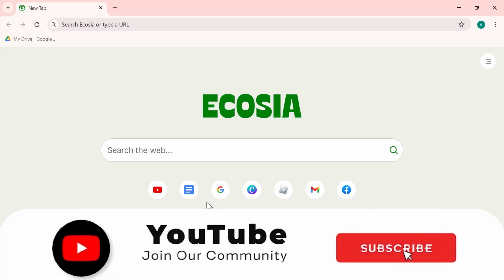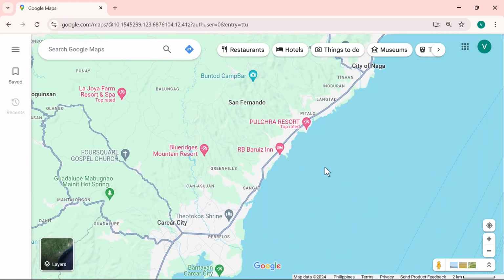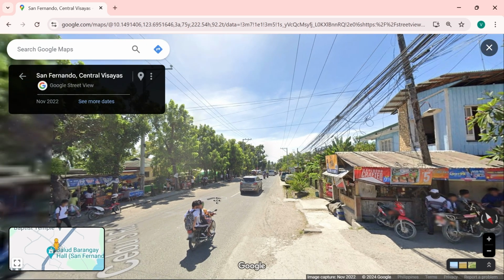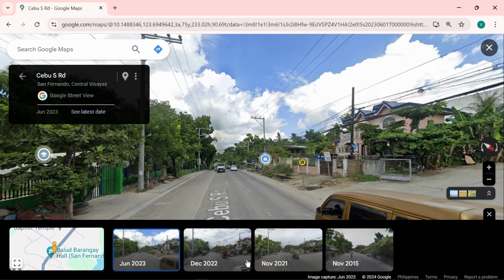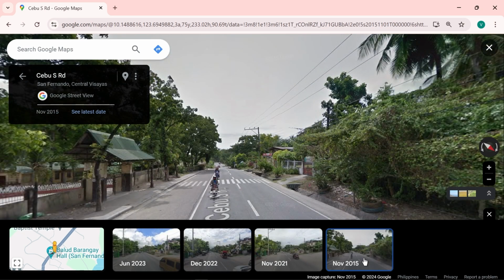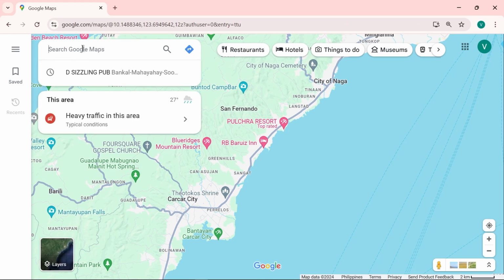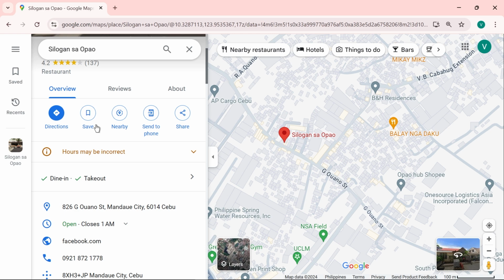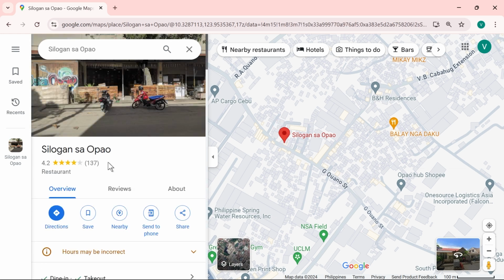How To Use Google Maps On PC & Laptop| Quick Guide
In This Video I Show You How To Use Google Maps On PC & Laptop| Quick Guide
Timestamps: